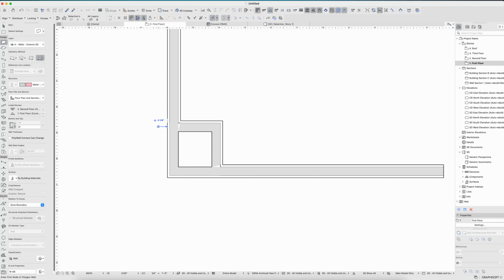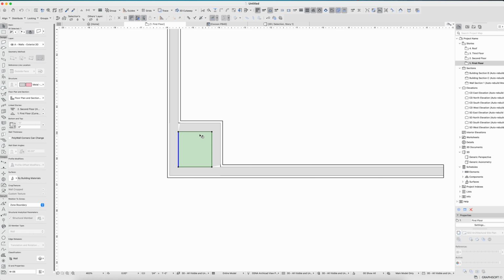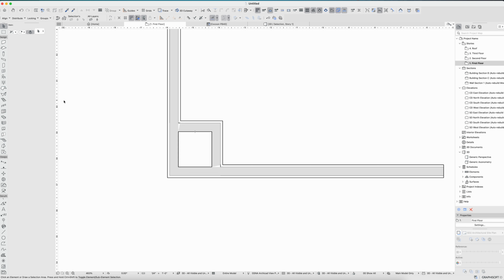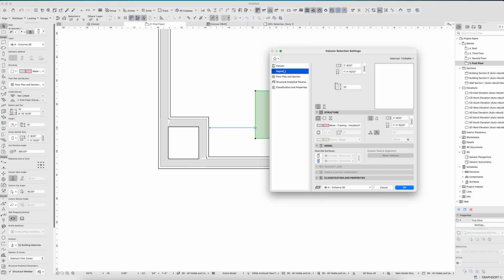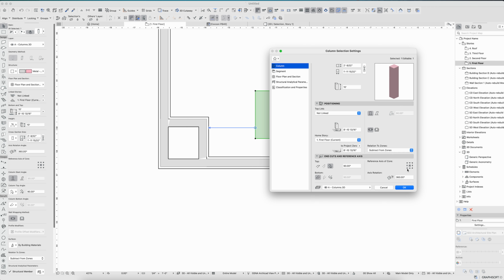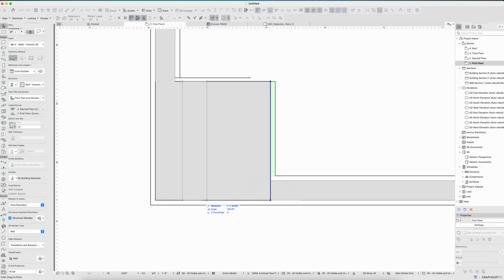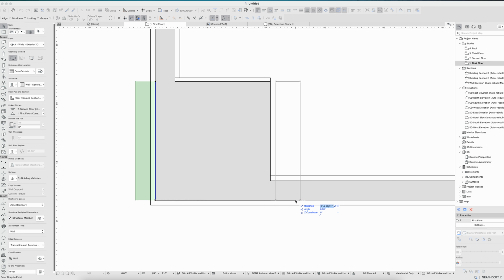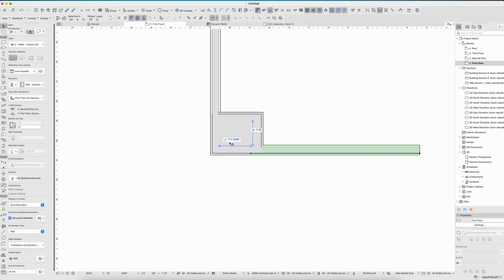Filling the Void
filling in walls